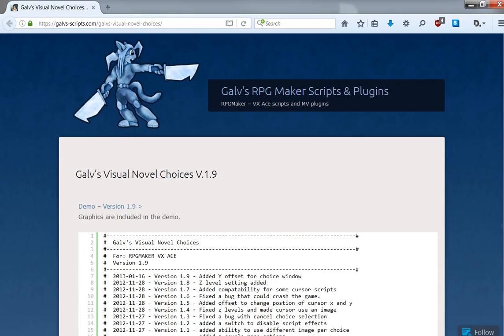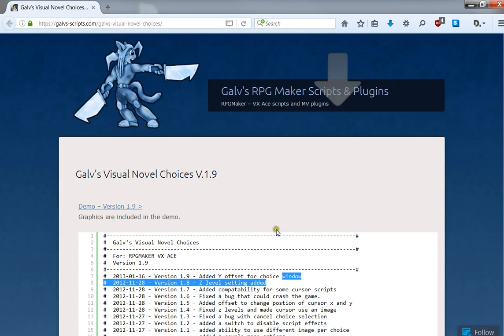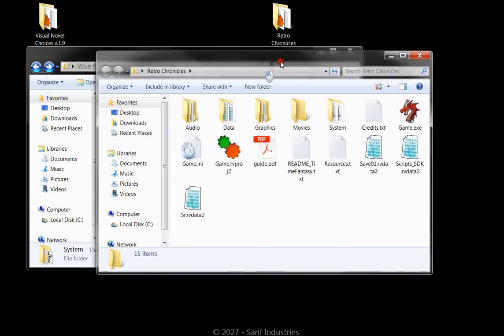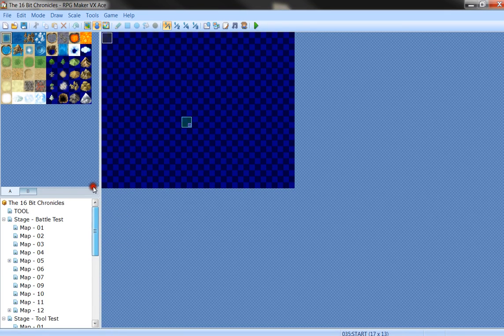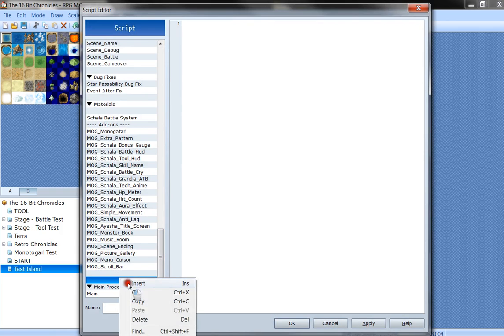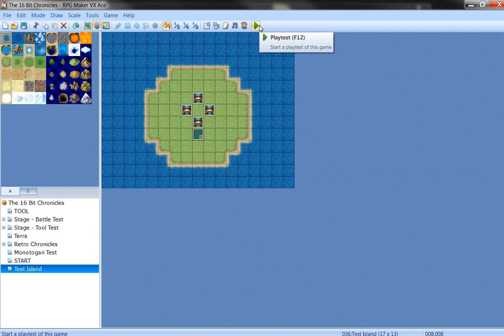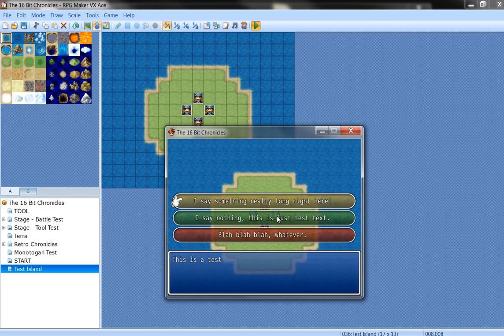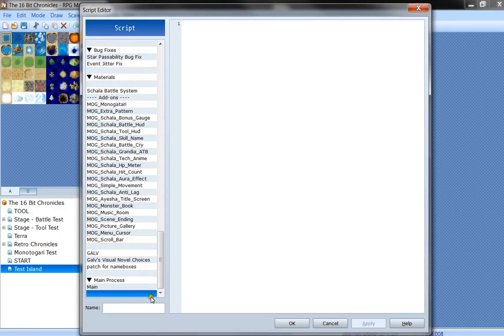RPG Maker VXA Tutorial - Galvs Visual Novel Choices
A Youtube user asked me to make a quick tutorial on how to implement Galv Visual Novel Choices into a game. Hope you find it useful isimzi49!